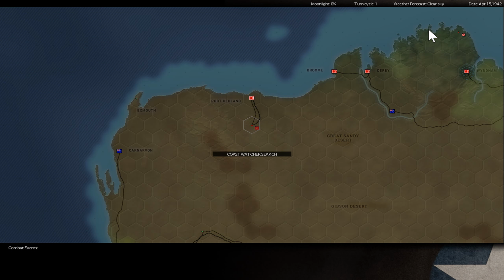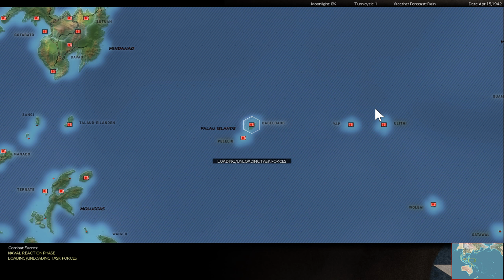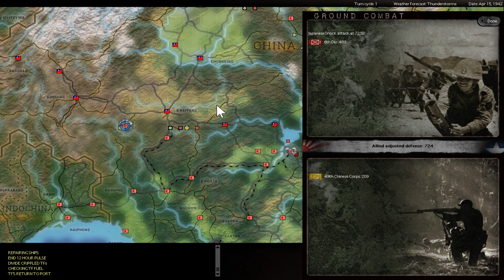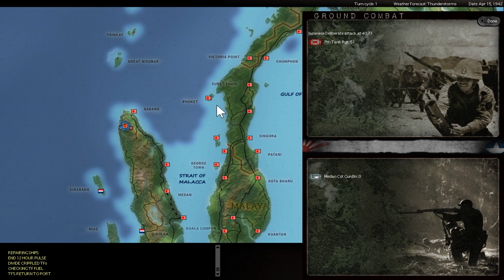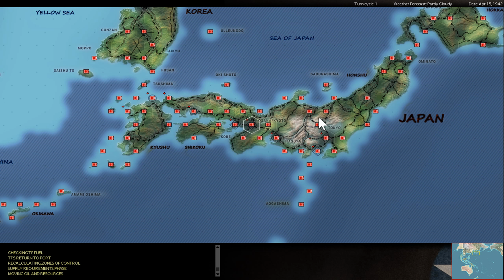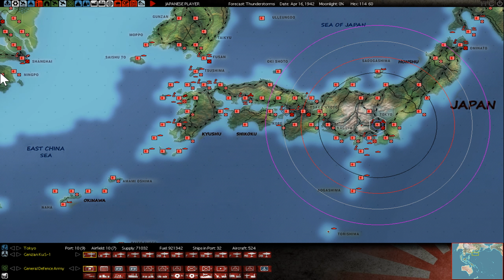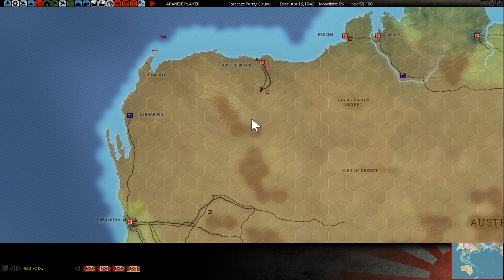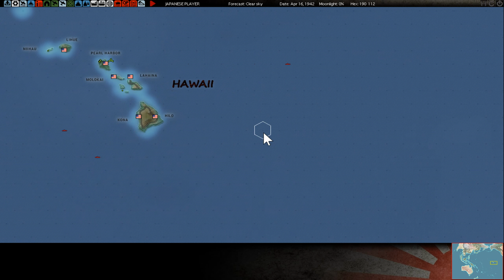War in the Pacific: AE - PBEM vs Xargun - 15th Apr 1942